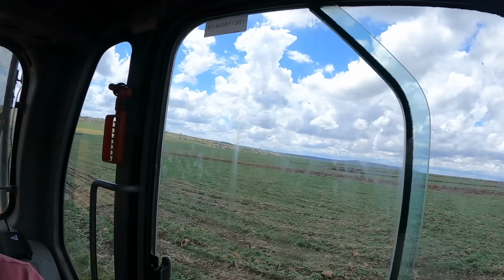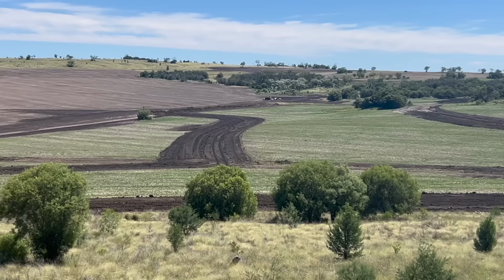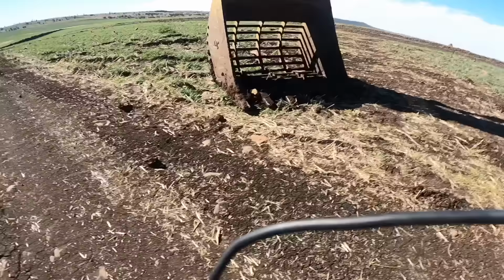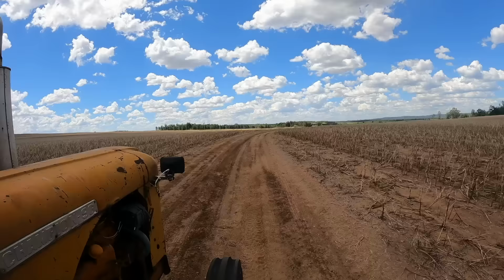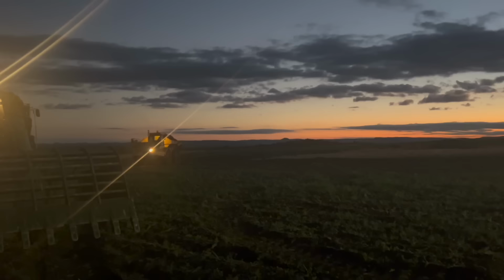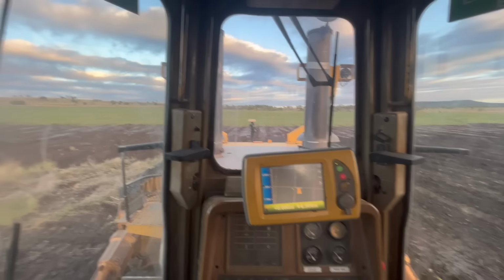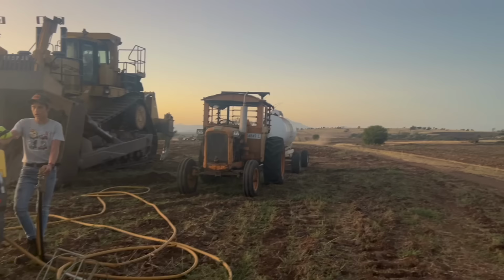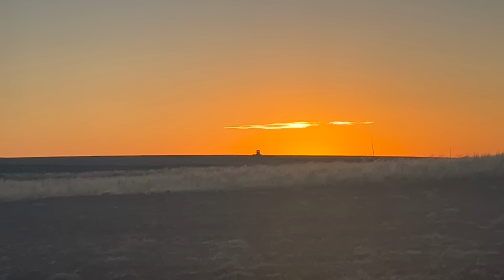Earthmoving With the Next Generation! | Farm Kids | Big Machinery | Vlog 248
With school holidays nearly over, Jaime and Issac get stuck into cleaning up the rock windrows with the 46t excavator and the 35t dump truck! All while under the eye of their dad (Phil) on the D11.

Merchandise is available from our new website and all are fully stocked! Only available in Australia and New Zealand at the moment but shipping to other countries hopefully coming soon!

John 3:16